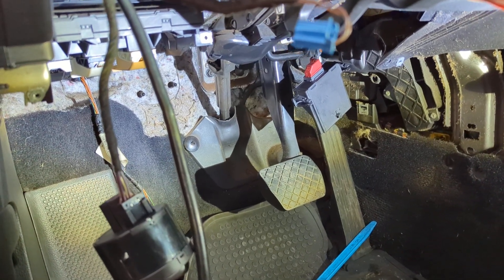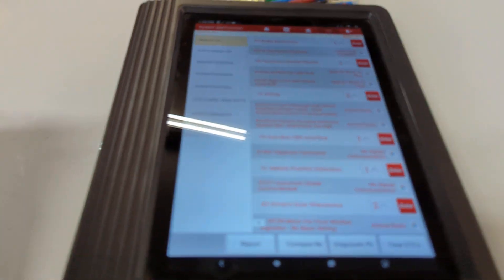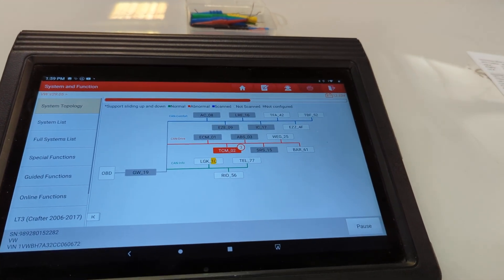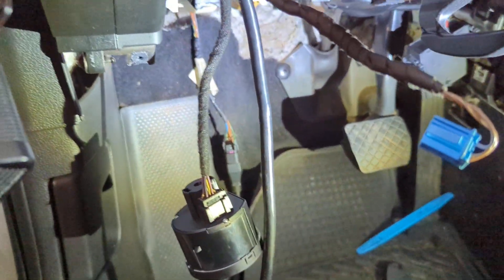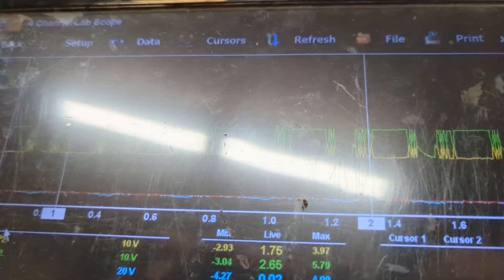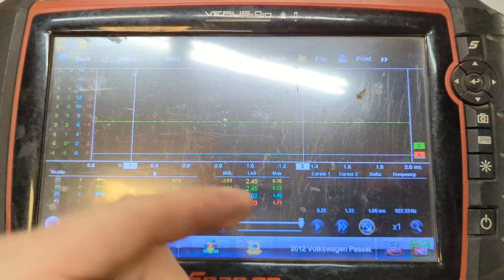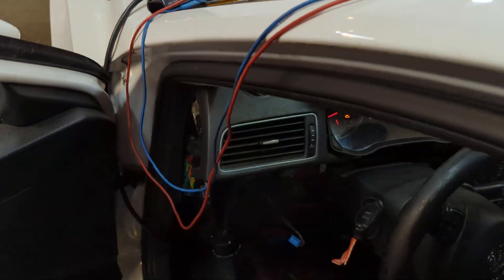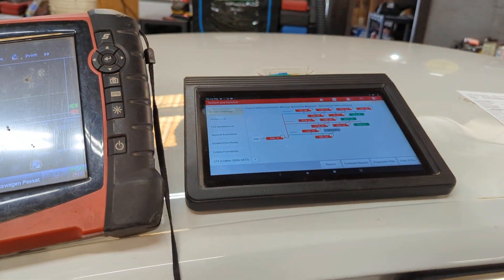Volkswagen NO COMMUNICATION except for TCM - CAN BUS FAULT IN SPLICE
so this is a 2012 Volkswagen Passat that came in with a start shut off, no start condition.  it had no communication with any module except for the TCM which had four can bus fault codes.  let's startup and shut off and then will not restart until you turn the key off and try again is the typical anti-theft issue.  So the car is not seeing something that it wants to see and it thinks it's being stolen. So it'll allow the car to start and then it shuts the fuel off. it doesn't allow it to restart.

I pulled the Gateway control module out to check for any issues on the circuit board and found none and then I connected a breakout box and lab scoped the can bus. Upon looking at the can bus I found that the 6 and 14 stayed asleep all the time except when the scanner attempted to communicate with it.

  I found that 2 and 10 were dead. they never showed any movement even while the scanner was attempting to communicate and I found activity on 7 and 15 which is a different system as it goes from 0 to 12 volts instead of the typical can bus 2.5 up to 3.5 and 2.5 down to 1.5.

I then checked the resistance on 6 and 14 with the battery disconnected and found that there was 66 ohms which is pretty typical. so I knew that the terminating resistors and that circuit was good.  I then checked 2 and 10 and got nothing.  and then removed the Gateway and took the sleeve off of the plug for the Gateway and I tested resistance from the OBD connector to the Gateway connector and found that there was an open circuit between pins 2 and 10 at the OBD and 10 and 20 at the Gateway module indicating a break in the wiring. the can line on the OBD connector 2 and 10.

checking the wiring diagram, I found that 2 and 10 run to a splice in the instrument panel wiring harness and after the splice it runs to the Gateway module.  upon finding this, I then jumpered to pin 2 from the OBD connector to pin 20 at the Gateway module and pin 10 at the OBD connector to pin 10 at the Gateway module.  when I did this it woke up the can bus Network on 6 and 14 and then every module on the car communicated in the car would then start and run.

 The car would continue to communicate and start and run and stay running so long as the can bus never went to sleep.  so I disconnected the battery to force the can bus to go to sleep and to reset the vehicle and upon reconnecting the battery found the can bus was asleep and went again no longer wake up.  rechecking my work. I found that there was still no connection between pin 2 and OBD and pin 20 at the Gateway and pin 10 at OBD and pin 10 at the Gateway.  this again confirmed that there is a break in the wiring.

once again to double check I jumper and pins 2 and 10. two pins 20 and 10 at Gateway and this again woke up the can bus Network allowed everything to communicate and a car would once again start and stay running.  this confirms a break in the wiring that needs to be repaired in the instrument panel harness which may or may not require removing the dash to find.